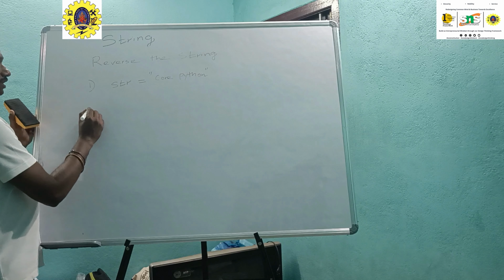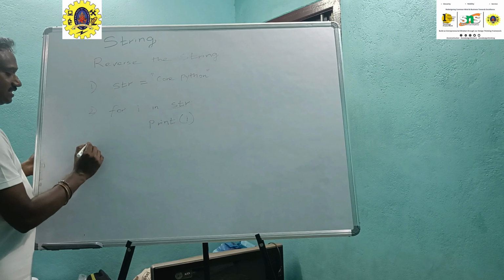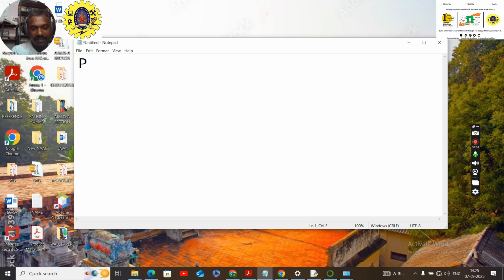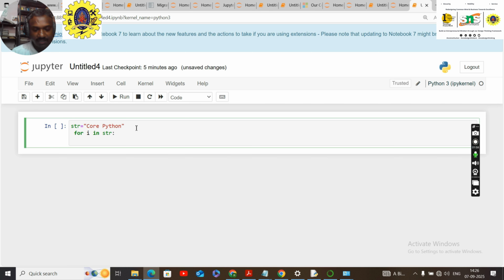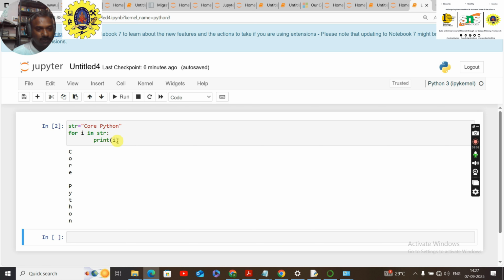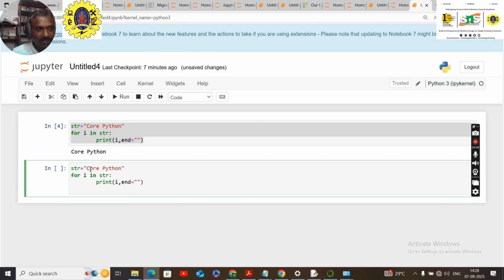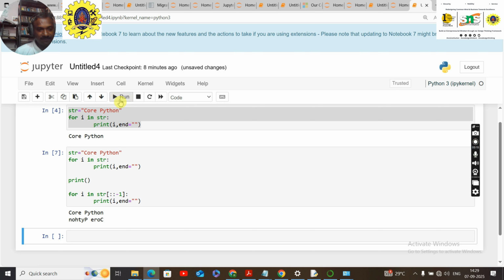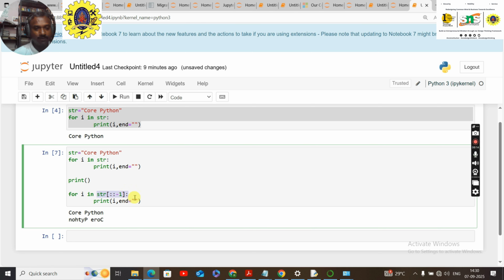Reverse a string-Hands On Session | PYTHON PROGRAMMING | SNS Institutions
To reverse a string in Python, several methods are available. The most common and Pythonic approaches are:
1. Using String Slicing:
This method utilizes Python's slicing feature with a negative step.
Python

original_string = "Hello"
reversed_string = original_string[::-1]
print(reversed_string)
Explanation:
[::-1] creates a reversed copy of the string.
The first two colons indicate that the entire string should be considered (from start to end).
-1 as the step value means the string is traversed backward, one character at a time.
2. Using reversed() function and join() method:
This method involves using the built-in reversed() function, which returns an iterator, and then joining the characters back into a string.
Python

original_string = "World"
reversed_string = ''.join(reversed(original_string))
print(reversed_string)
Explanation:
reversed(original_string) returns an iterator that yields characters of the string in reverse order.
''.join(...) concatenates these characters, with an empty string as the separator, effectively forming the reversed string.
3. Using a Loop:
While less concise than slicing or reversed(), a loop can also be used to build the reversed string character by character.
Python

original_string = "Python"
reversed_string = ""
for char in original_string:
    reversed_string = char + reversed_string
print(reversed_string)
Explanation:
The loop iterates through each char in the original_string.
In each iteration, the current char is prepended to reversed_string, effectively building the reversed string from right to left.